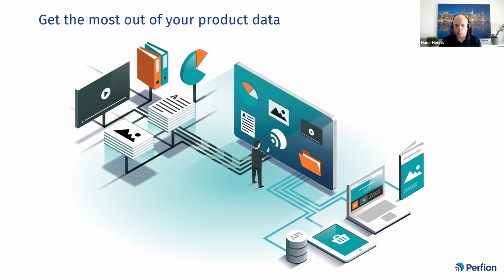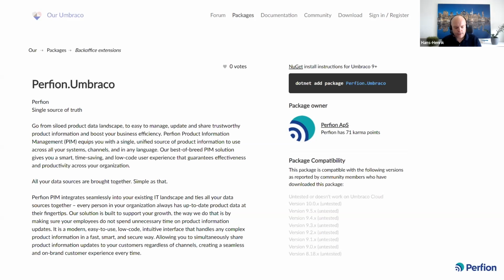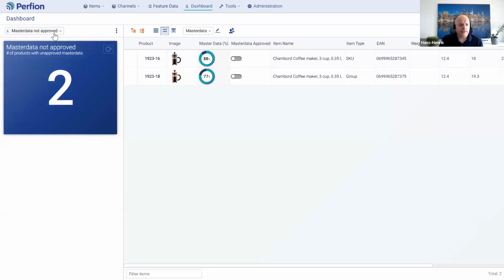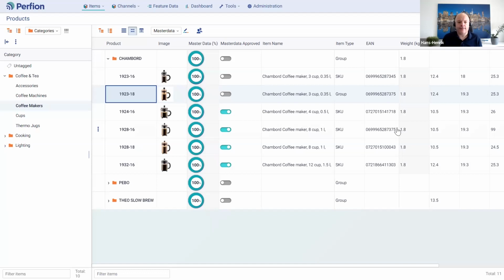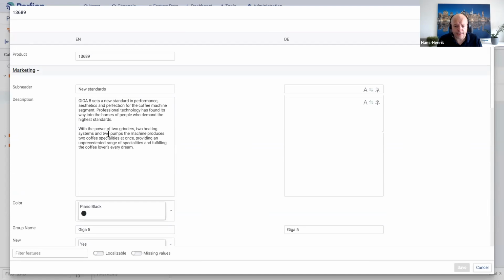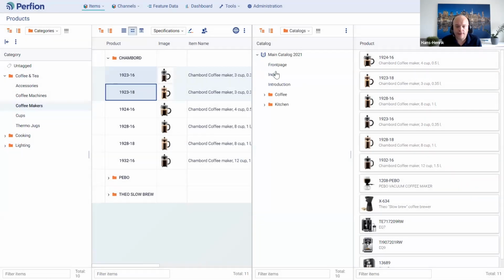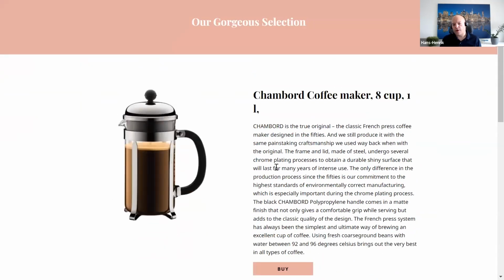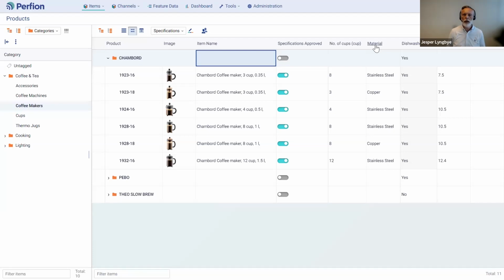Perfion Tech Partner Webinar